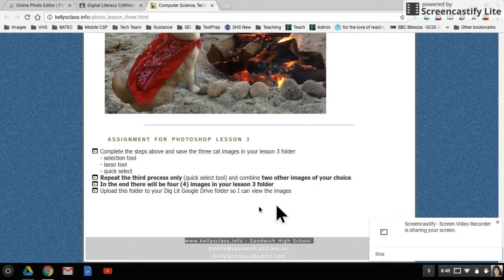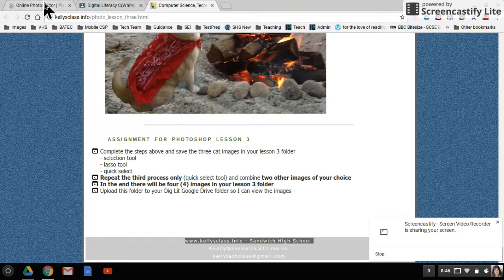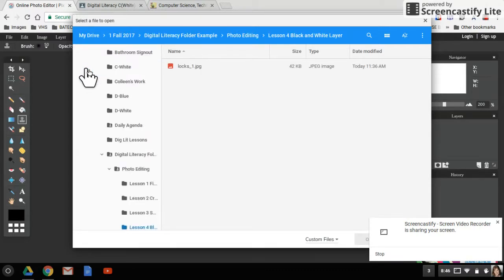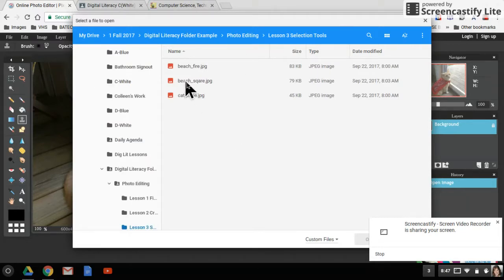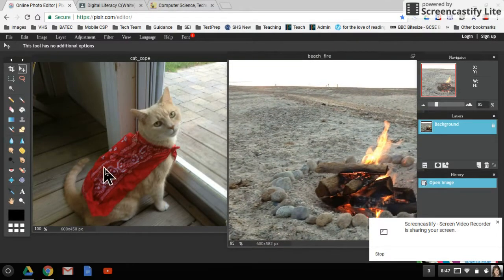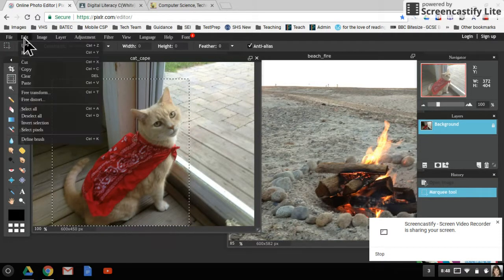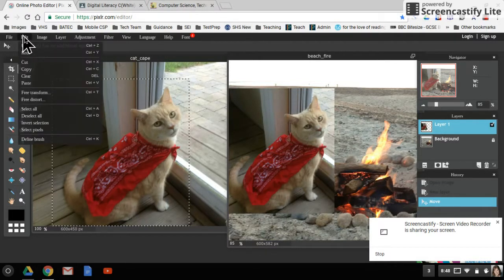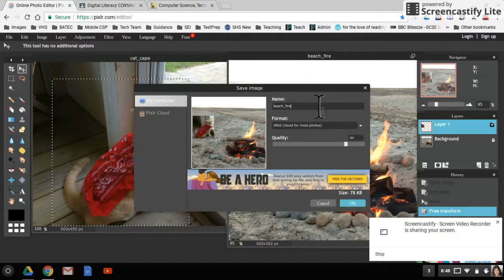Cat on Beach Using Square Selection Tool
Photo editing Lesson 3 using Pixlr